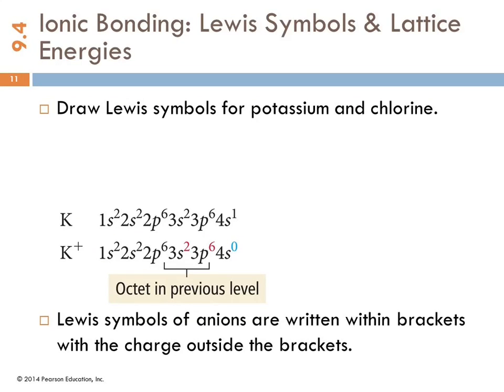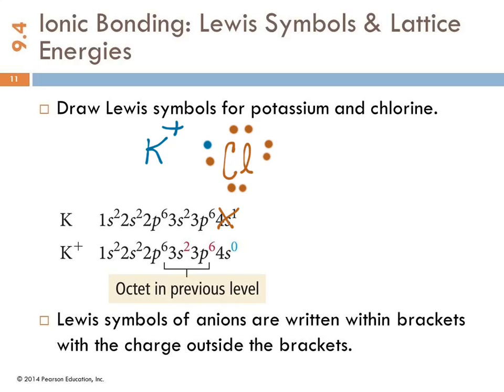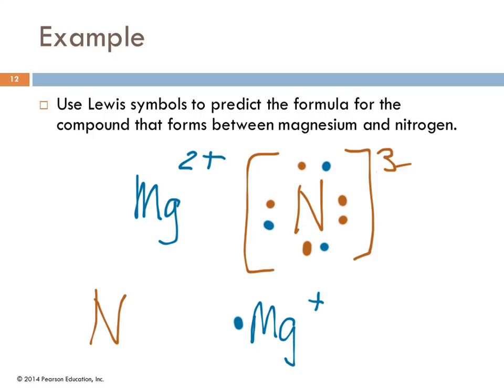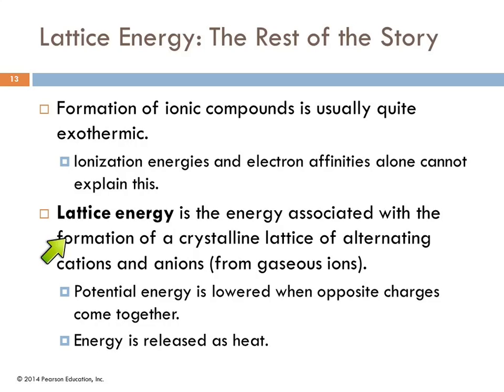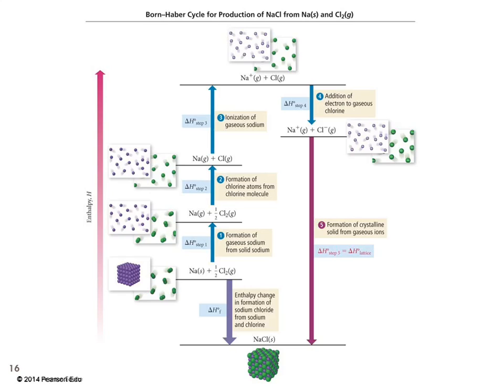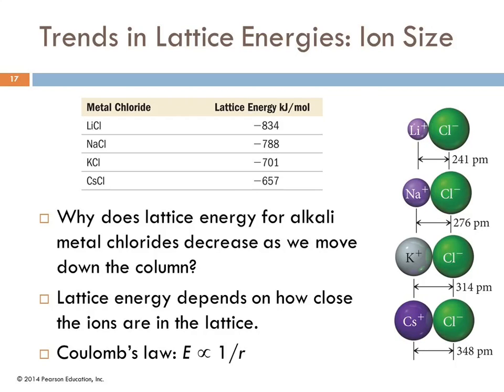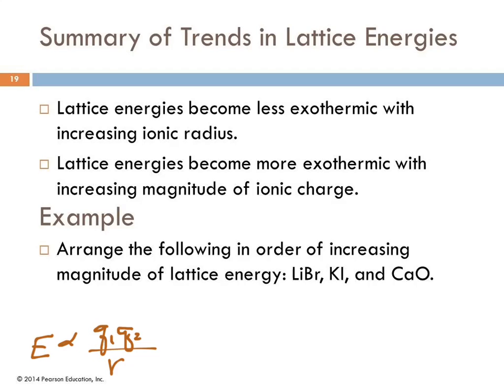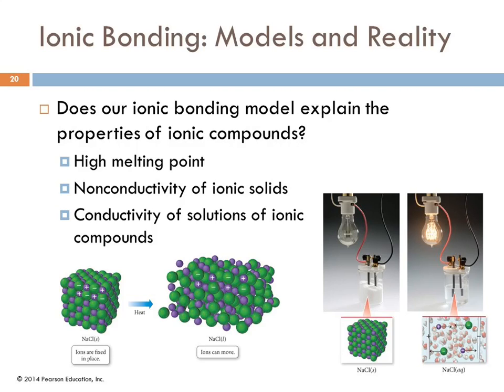1A 9.4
10/14/14 lecture at FCC